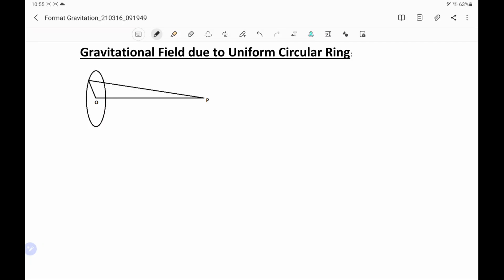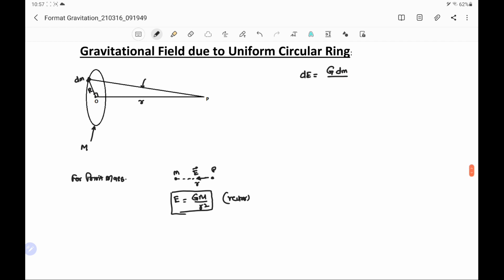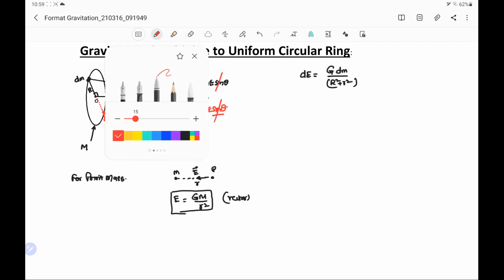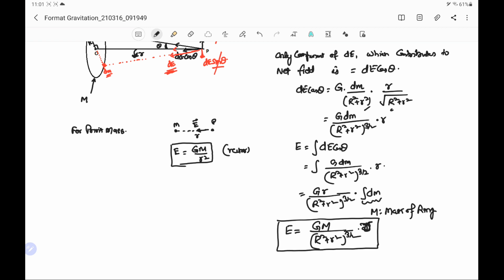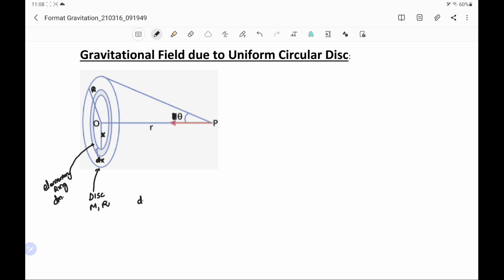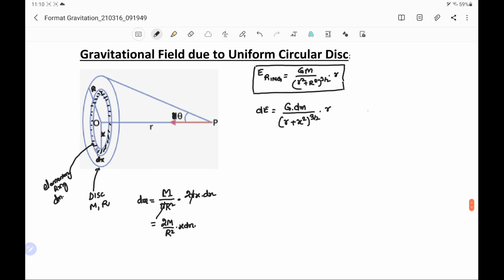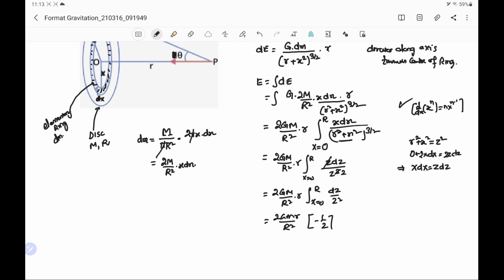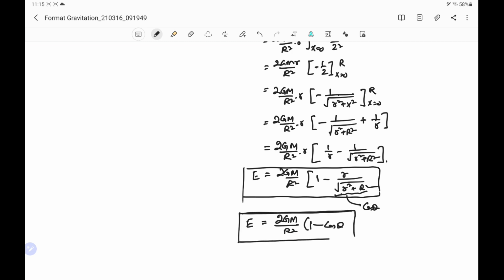Gravitation- Gravitational field due to uniform circular ring and circular disc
This video explains the following :
1) Derive the expression for Gravitational field due to uniform circular ring
2) Derive the expression for Gravitational field due to uniform circular Disc